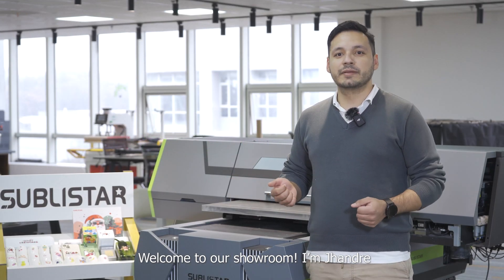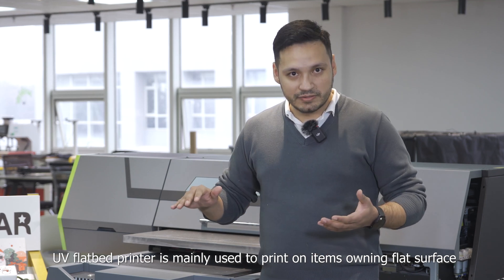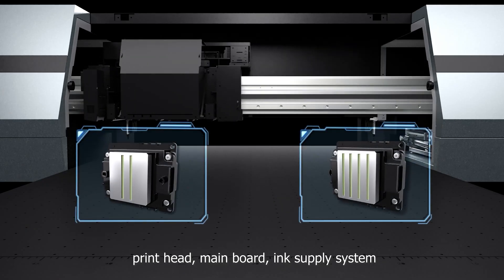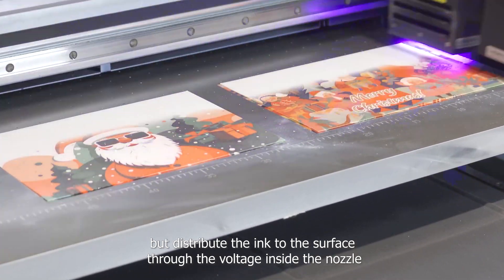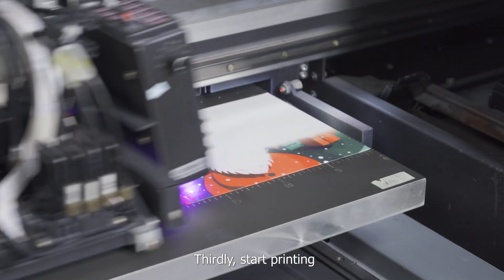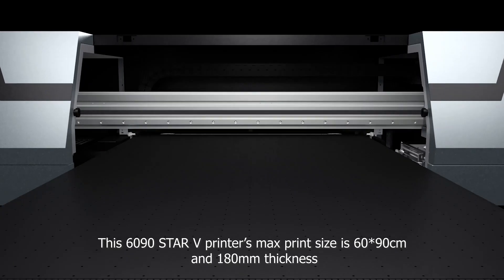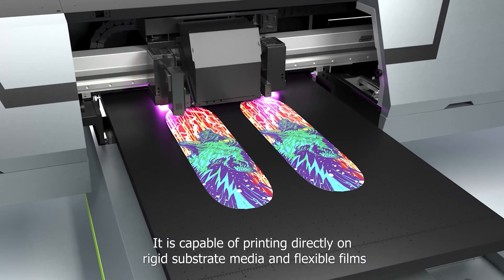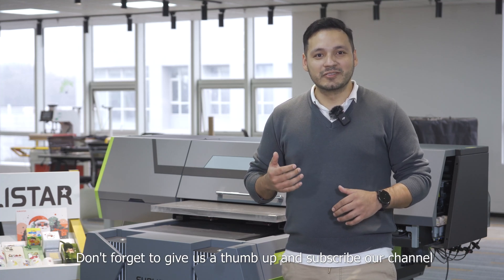What is UV Flatbed Printer?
✨SUBLISTAR which is subordinate to FeiYue Digital Inc. is a leading manufacturer & supplier of advanced digital textile and hard goods printing machines. We provide one-stop solutions (DTF printing, DTG printing, UV printing, sublimation printing) for a large number of applications in the printing industry, with a product range suitable for different production process stages.